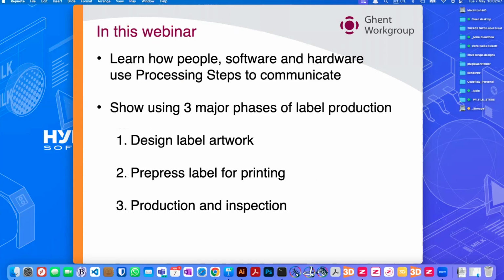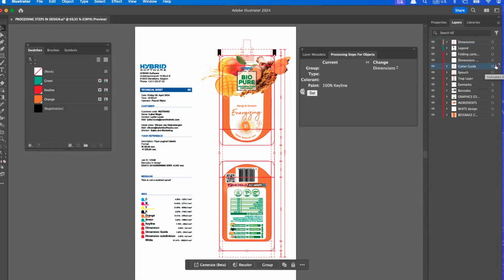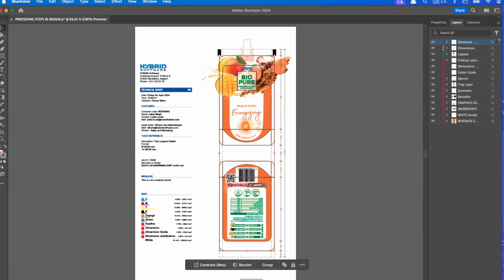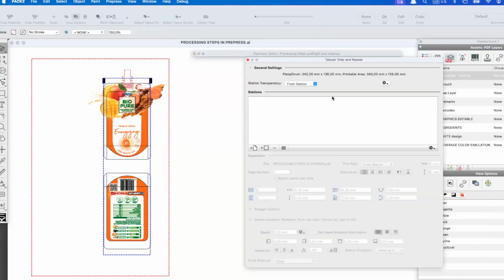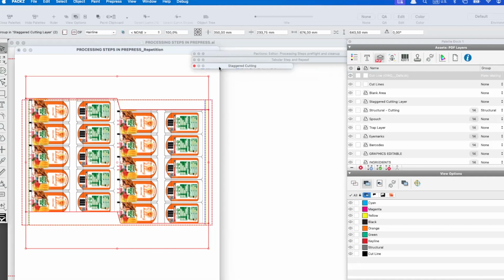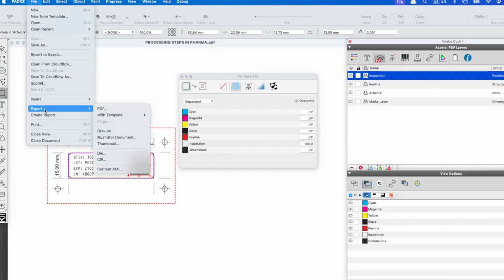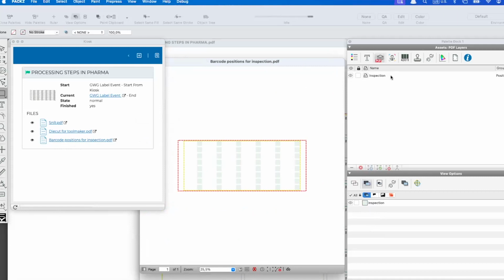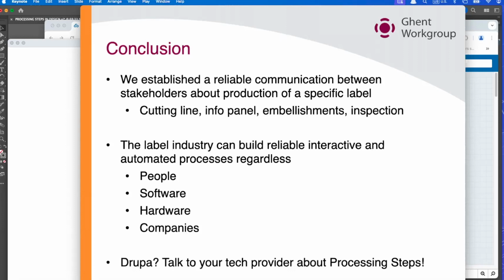webinar: Processing Steps Label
It is common practice in the tag and labels workflow to include visual representations for finishing foiling and embossing, or irregular shaped cutting  in prepress PDF files.

The GWG initiated a standard for this (ISO 19593-1) which is now available in more recent applications of different vendors. It defines a standard way to include processing steps (i.e. data for additional steps in the production of labels besides printing) in a PDF. This removes the need for conventions and vastly improves the reliability to communicate this information.

In this webinar you will learn what processing steps bring to you when you are designing, preparing or printing labels and tags, how they can be used in products and workflows available on the market today and how this not only facilitates data exchange between participants in the label production but also reduces the risk of compromising quality when printing.

presented by:
Frank Vyncke
Hybrid Software & Co-Chair Packaging  SubCommittee GWG

Pascal Wybo
Hybrid Software